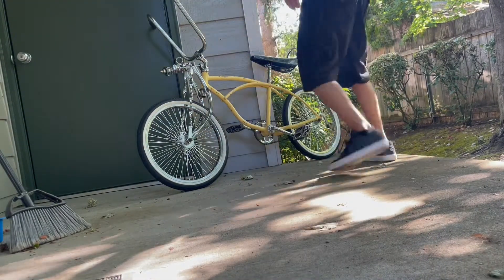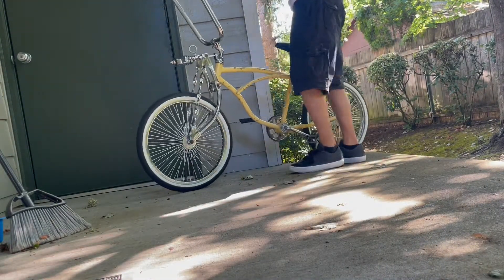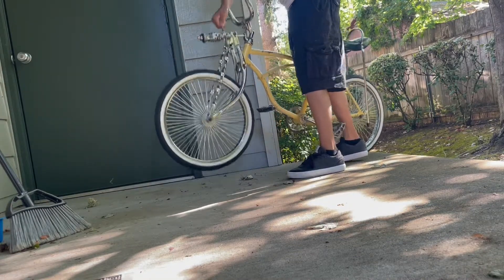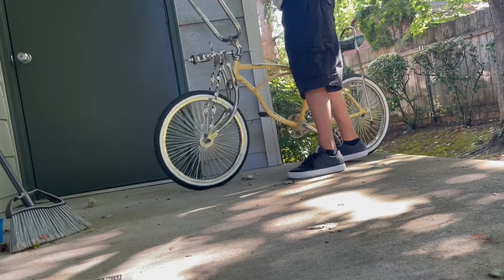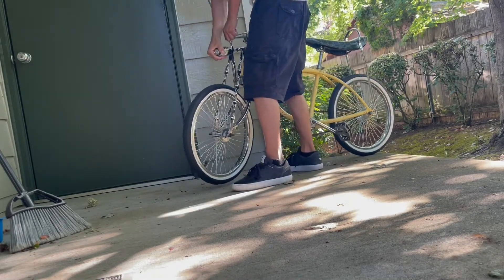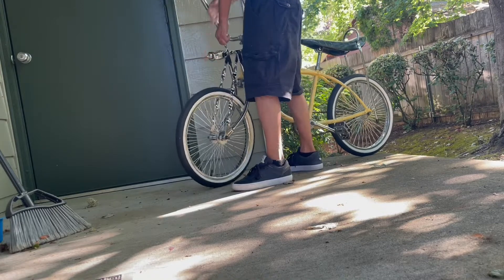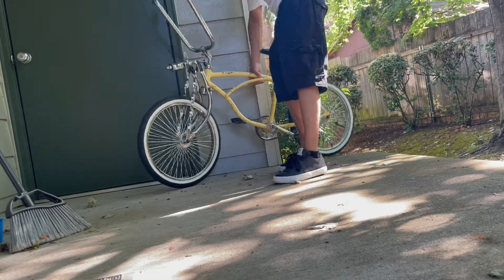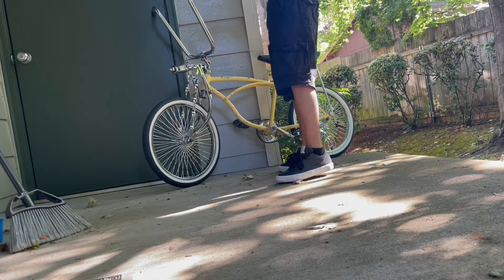Lowrider bike slammer review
Lowrider slammer review form slamming cyclez production I purchase from eBa and and the product seem to be defected I contacted the guy and he recommended putting wd40 but still the slammer doesn’t lock up and doesn’t slam down if anybody had this issue and later it worked please let me know but overall not happy with the product after waiting almost 2month . I have un screw the fork so I could lock it and slam it .